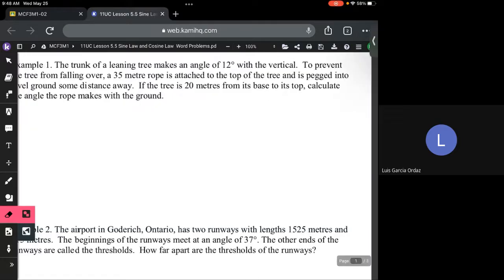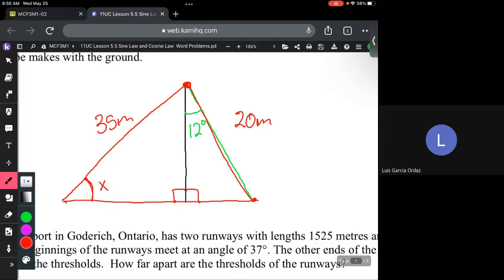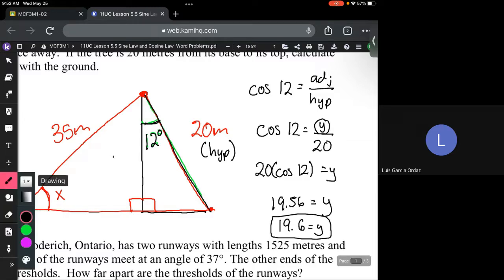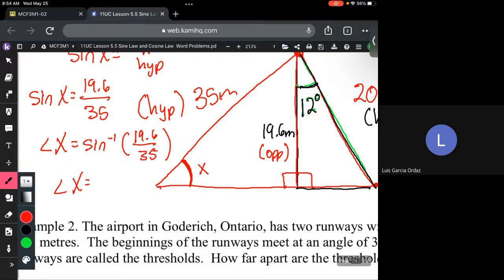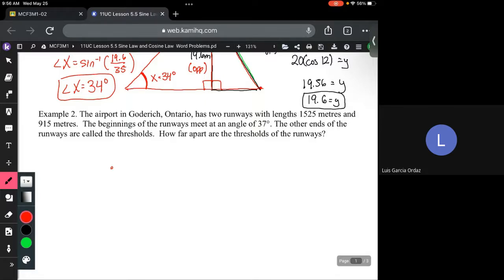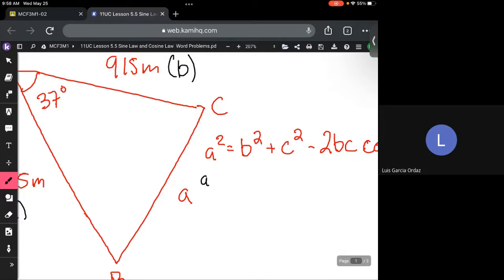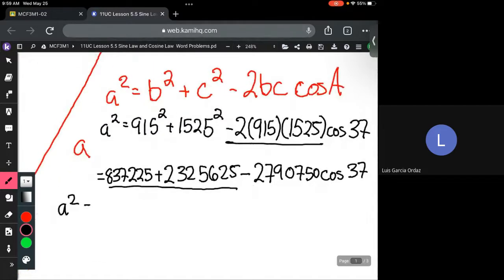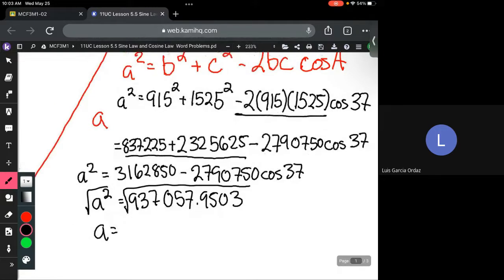Grade 11 U/C Math: Word Problems for sine law and Cosine Law